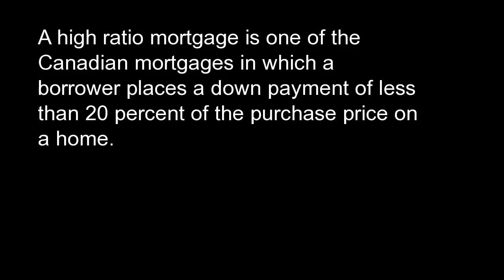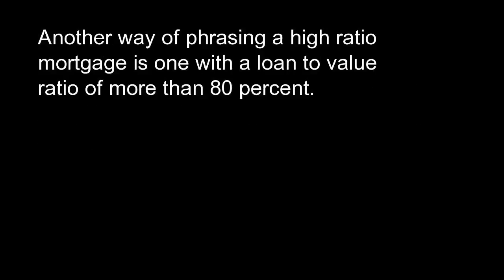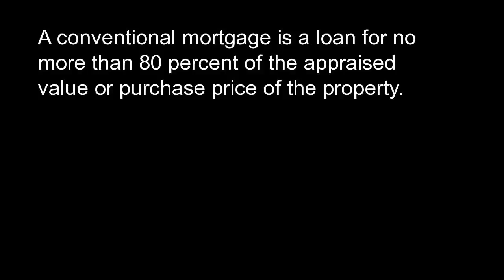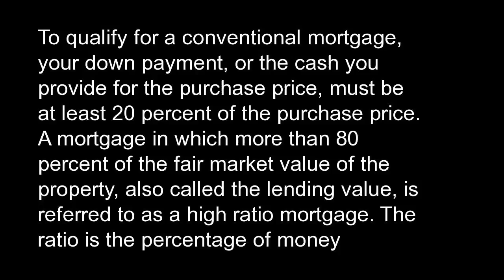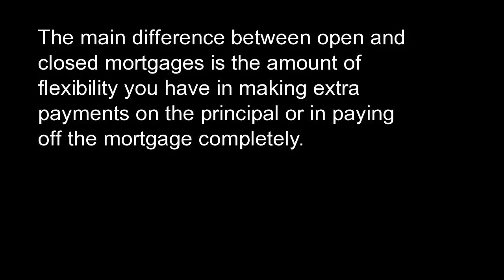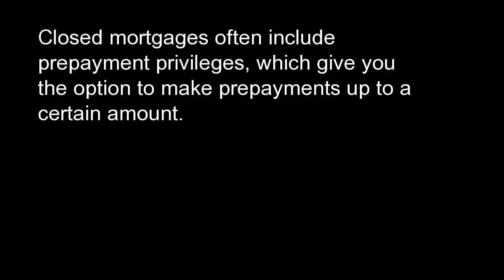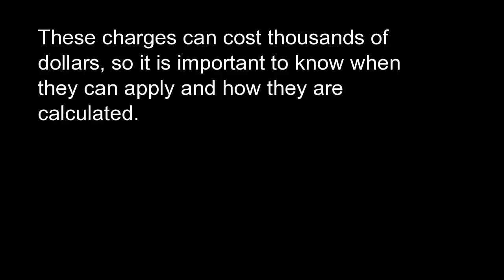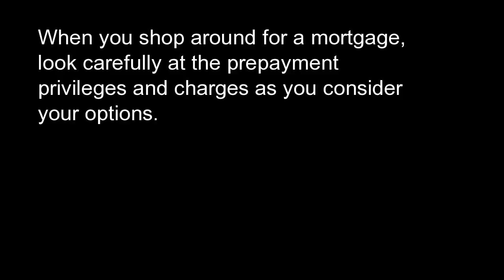Canadian Mortgages - Part 1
Canadian Mortgages : A mortgage loan is used by purchasers of real property to raise funds to buy real estate